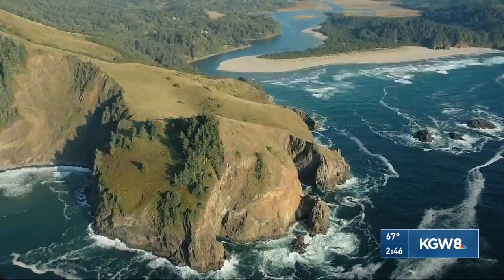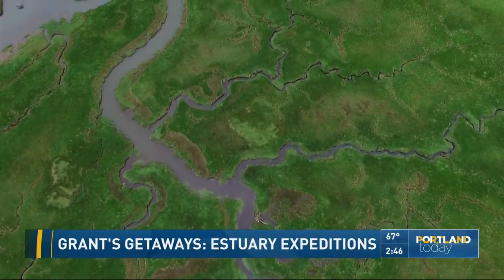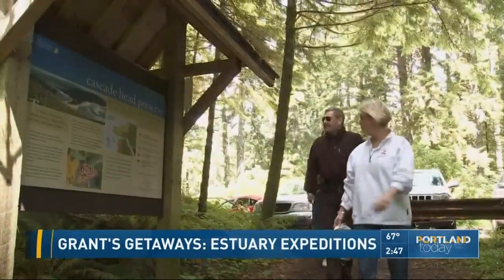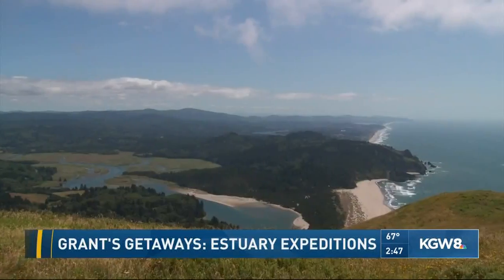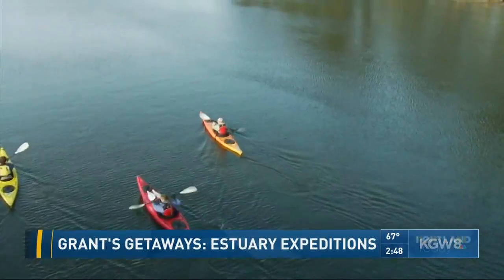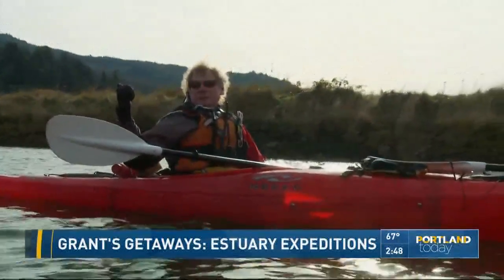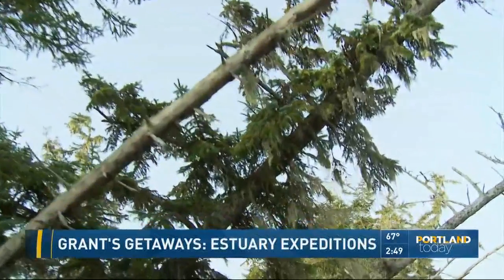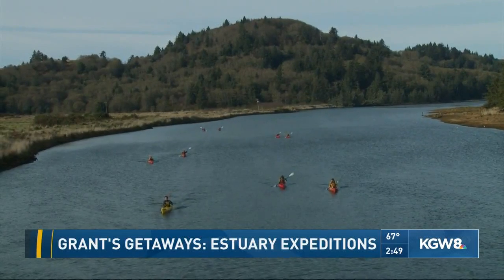Grant's Getaways: estuary expeditions